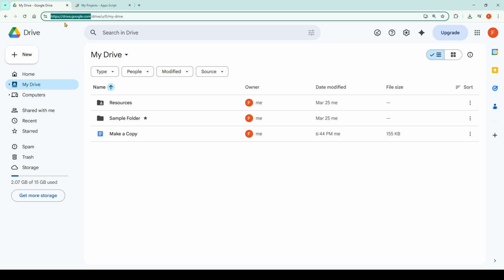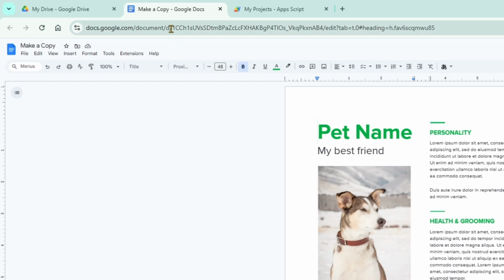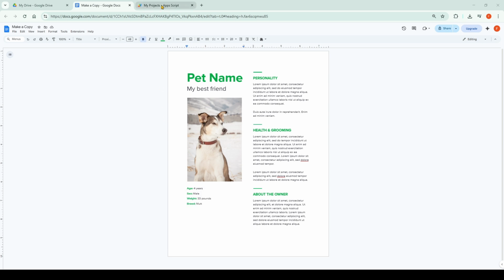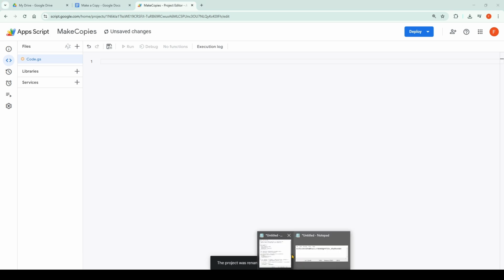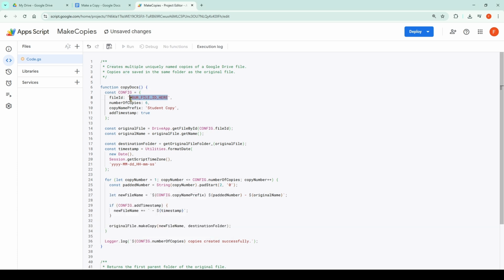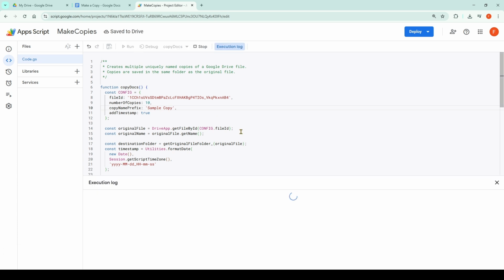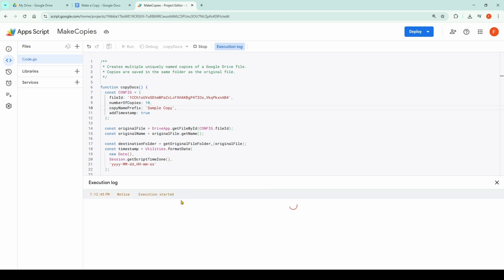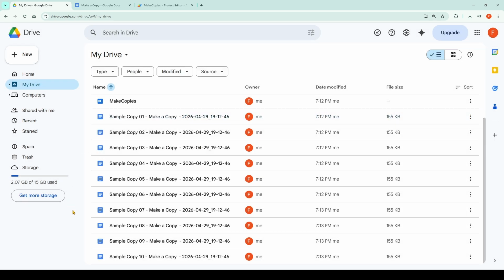How to Create Multiple Copies of a File in Google Drive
Learn How to Create Multiple Copies of a File in Google Drive step by step.

In this tutorial, I’ll show you exactly How to Create Multiple Copies of a File in Google Drive in a simple and beginner-friendly way. Follow along and you’ll have it set up in just a few minutes.